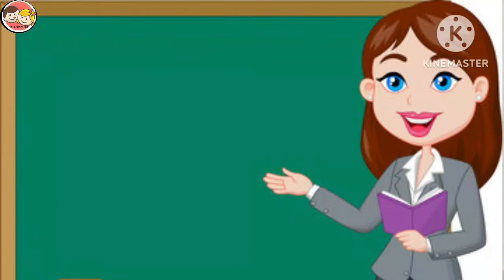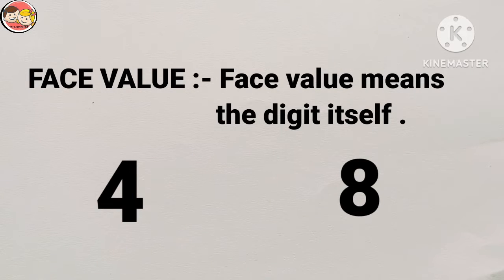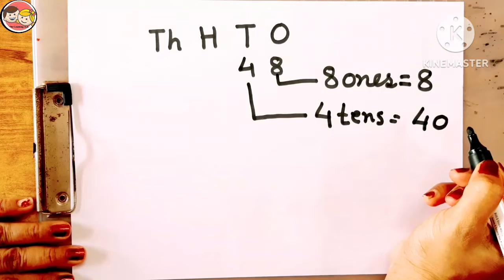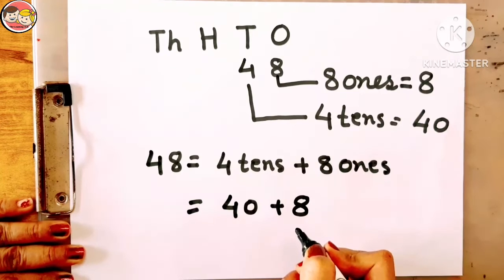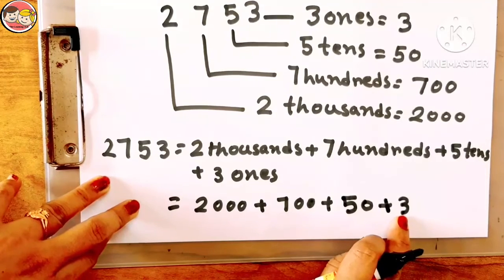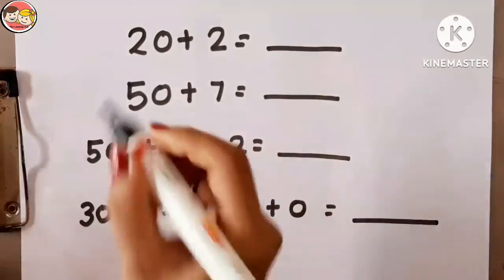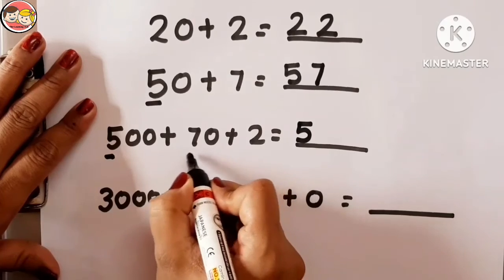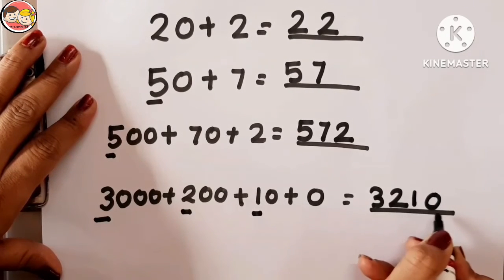Expanded from and short form from kg to class 2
previous videos..